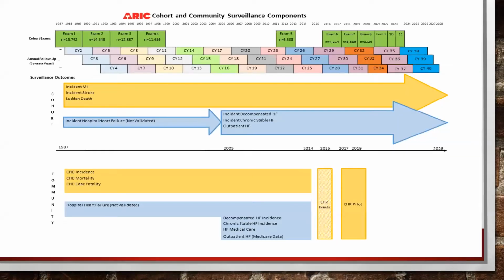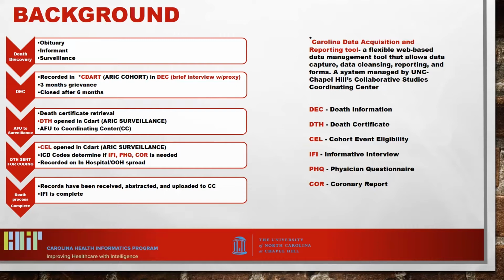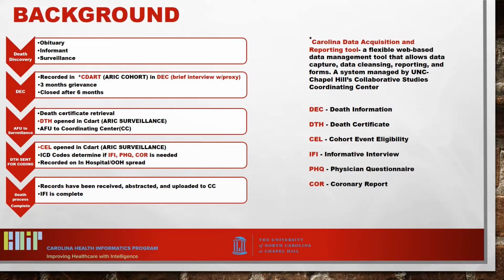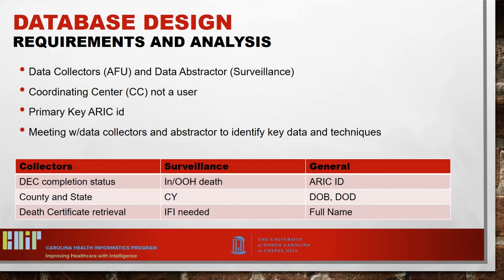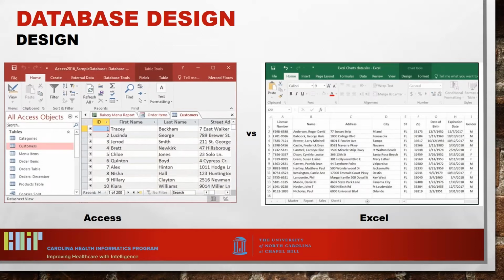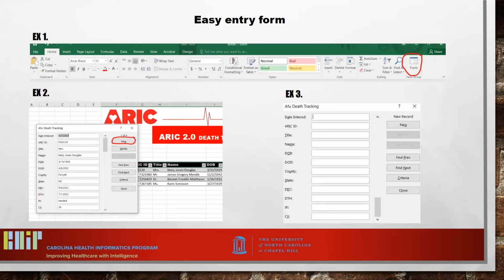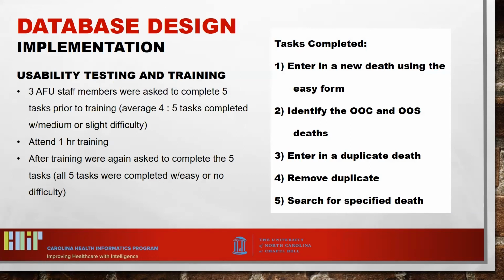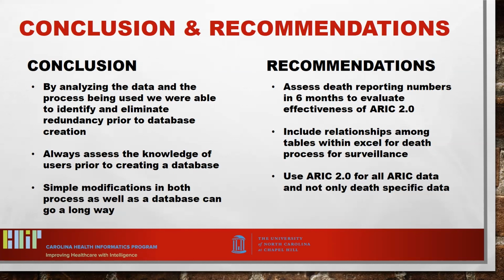Amanda Vega - Internship Presentation